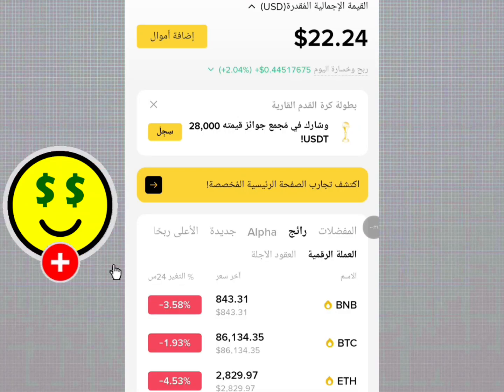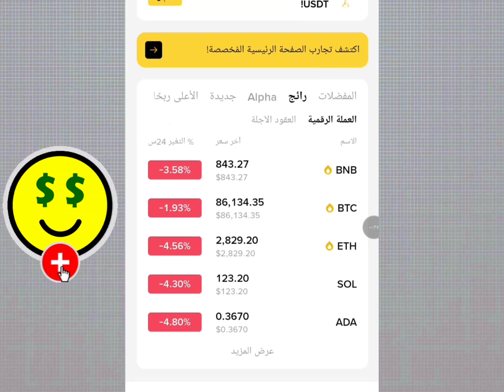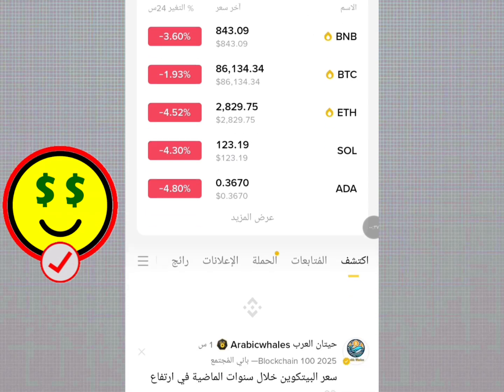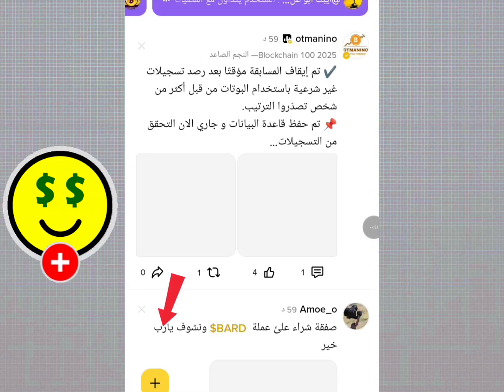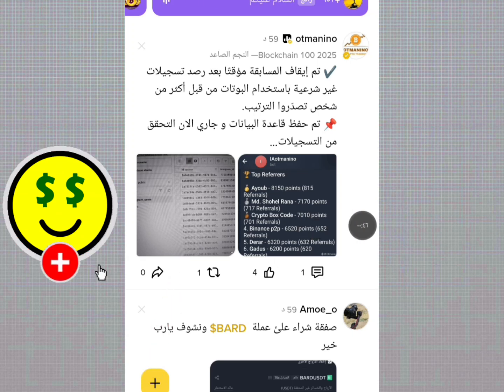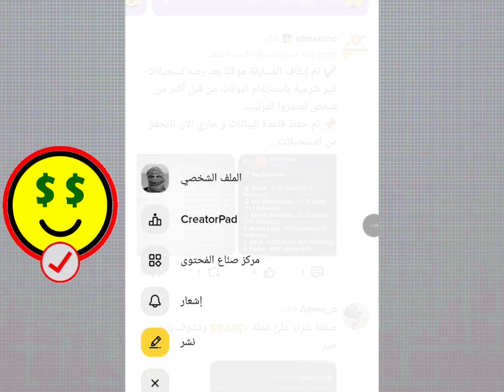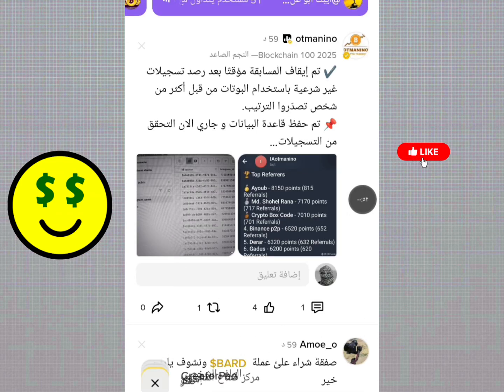How to earn $10 a week from Binance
🔥 How to Earn $10 a Week from Binance (Beginner-Friendly & Legit)

In this video, you will learn exactly how to earn $10 per week from Binance, even if you are a complete beginner with no prior experience in crypto trading or investing.

We will break down simple, low-risk, and realistic methods that anyone can start today using Binance features such as passive income tools, small capital strategies, and automated earning options.

This is NOT get-rich-quick, but a consistent and scalable approach to building weekly crypto income.

✅ What you will learn in this video:

How Binance works for beginners

Safe ways to earn weekly income from crypto

How to start with low capital

Passive income options on Binance

Common mistakes beginners must avoid

How to stay compliant and avoid account risk

Whether your goal is extra side income, learning crypto safely, or building long-term digital assets, this video gives you a clear and practical roadmap.

🔍 SEO Keywords (Backend / Description Optimization)